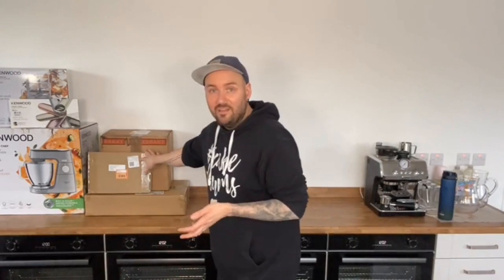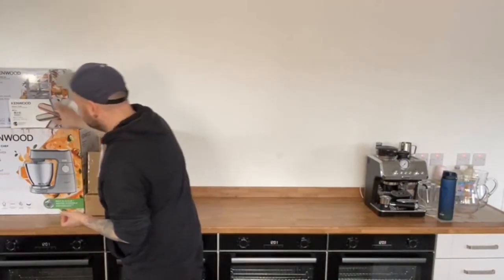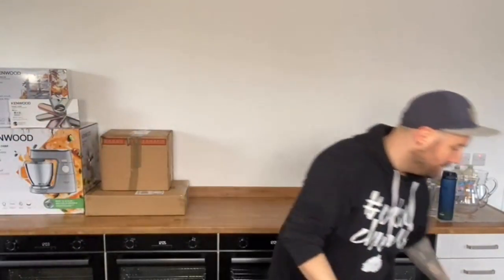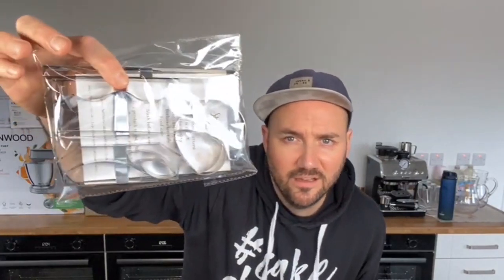NEW Kenwood Goodies & Returning Favourites | Unboxing Video | Titanium Chef Baker XL | New Shoe Kits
I'm still finding it tricky to film new videos alongside all my other work, so in the meantime, I filmed a little live unboxing over on Facebook we I've re-edited for you all here on YouTube. Apologies the quality isn't as good as you'd normally expect, but hopefully you'll agree it's better than nothing...
Mentioned:
Shereen's Cakes & Bakes' Shoe Kit
Kenwood MultiPro
Kenwood Titanium Chef Baker XL
Let’s be cakechums
Are you going to be having a go at a Duggee cake? Be sure to tag me on social media!